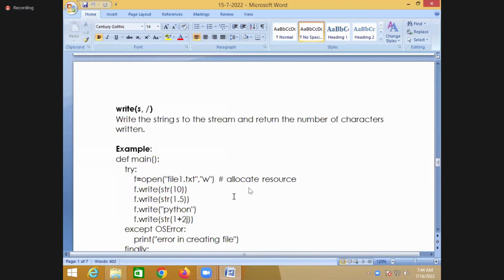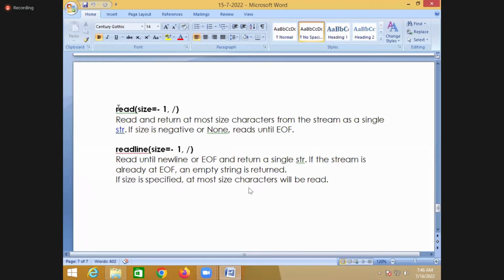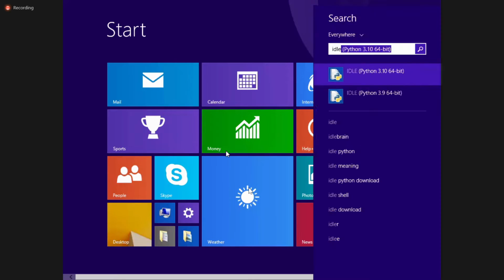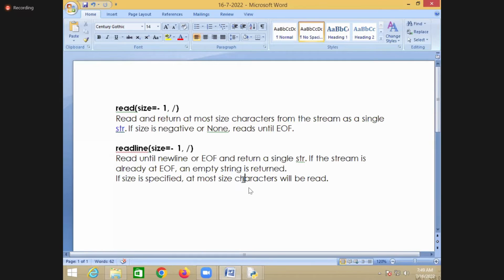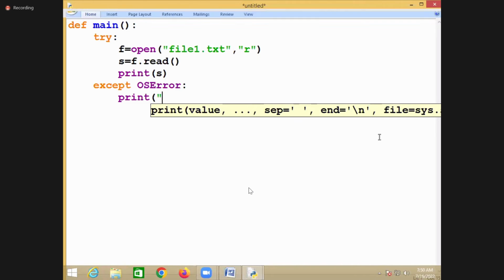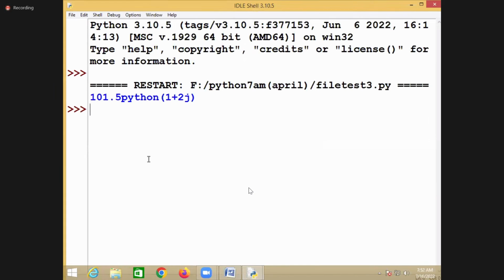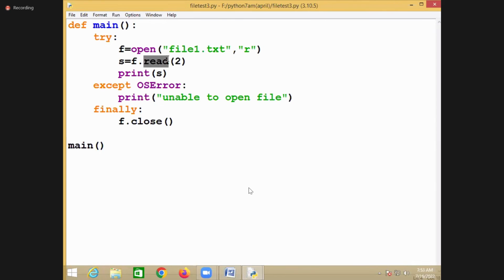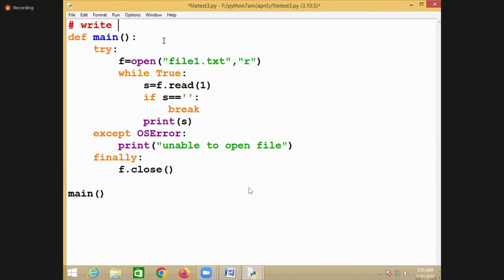python class (16-07-2022)